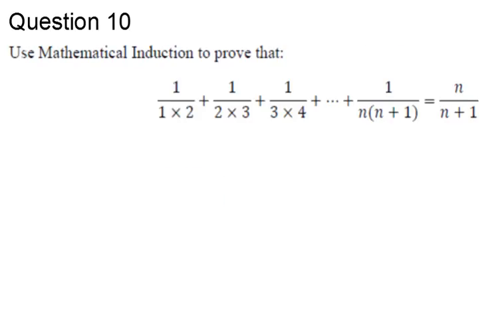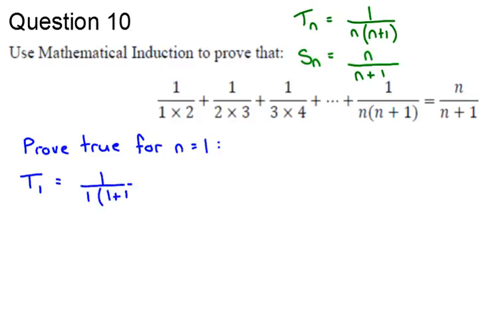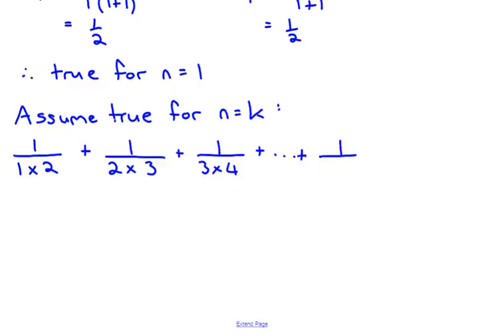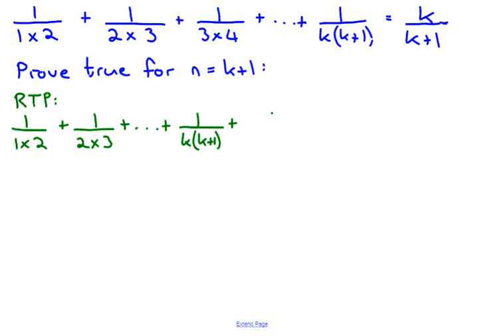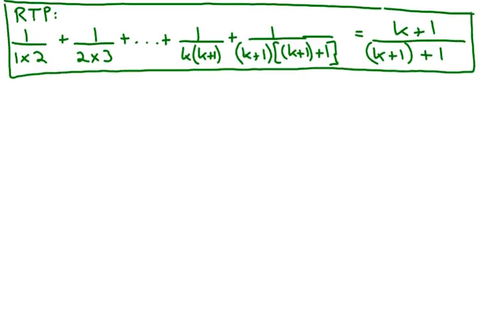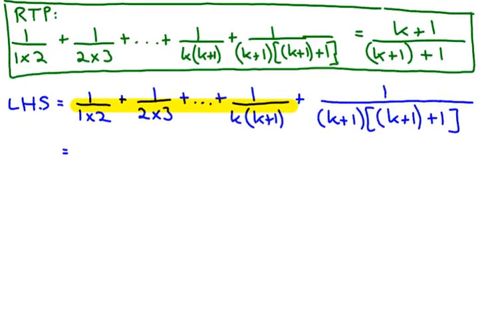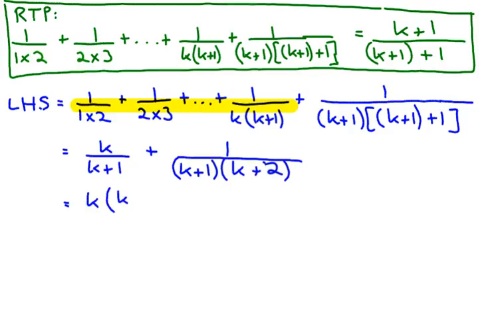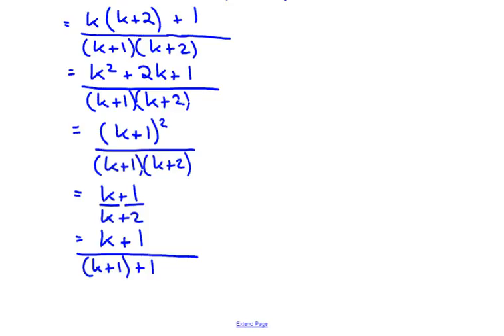June Exam 2015 Qu 10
Question 10 of the 2015 AP Maths June Exam explained (I forgot the mark allocations for this one). The topics for this question is mathematical induction.